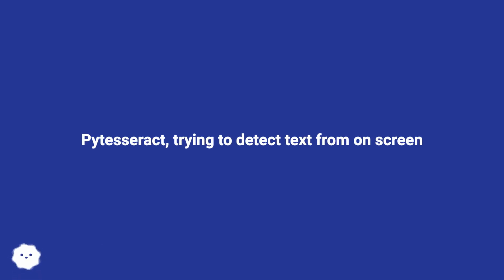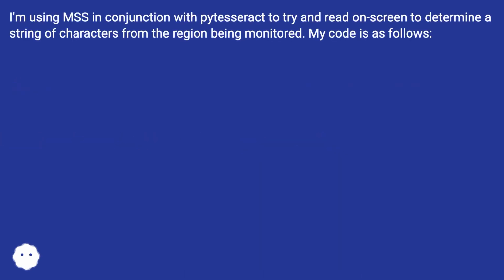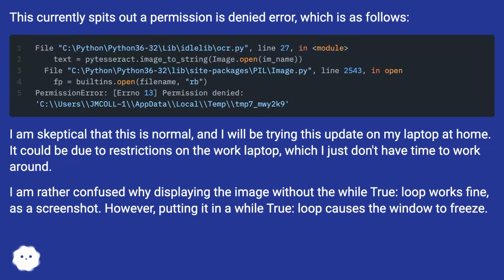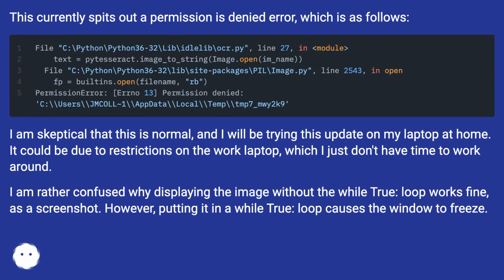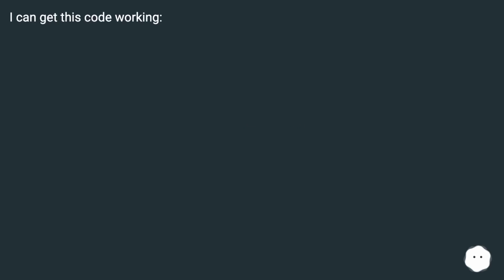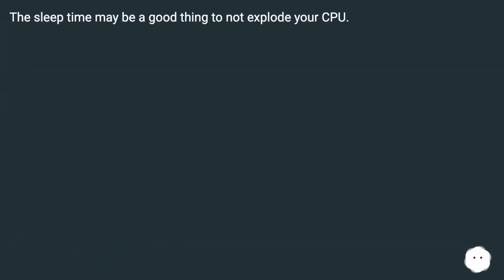Pytesseract, trying to detect text from on screen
Chapters
00:00 Pytesseract, Trying To Detect Text From On Screen
02:31 Accepted Answer Score 6
03:06 Thank you